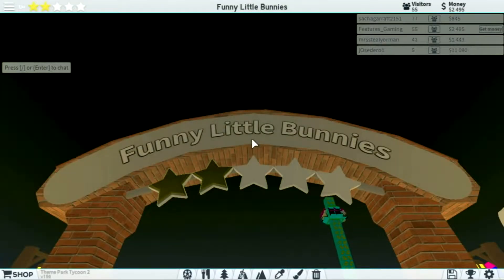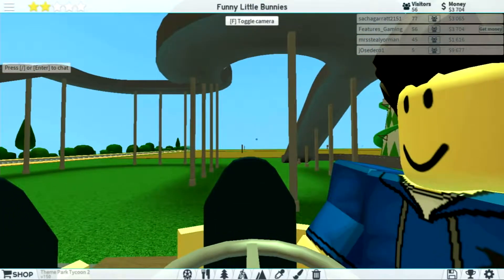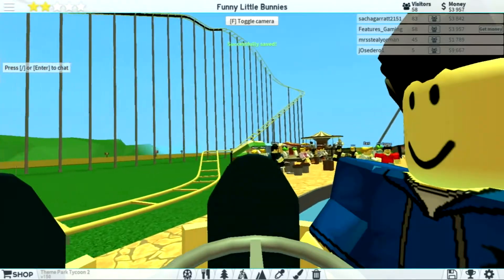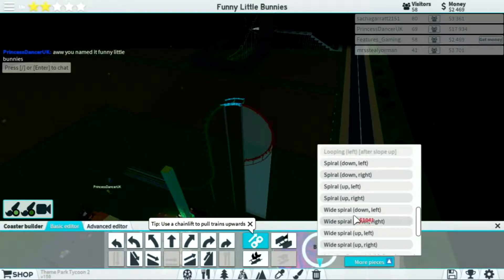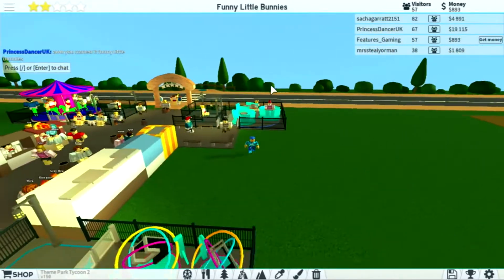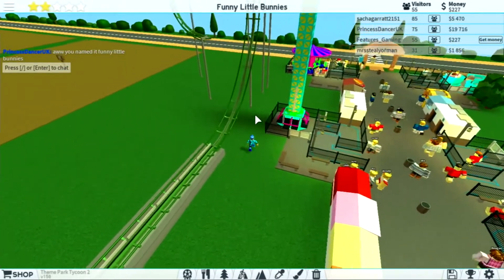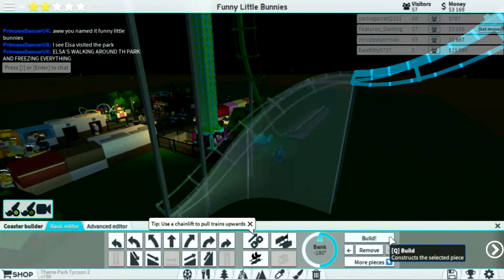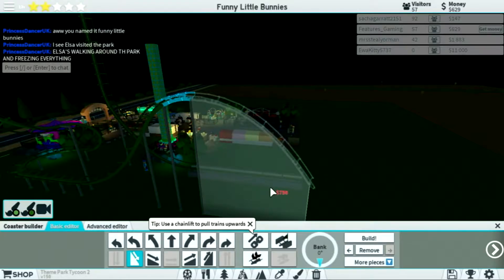BUILDING MY FIRST PROPER ROLLERCOASTER #3!! Theme Park Tycoon 2 - Roblox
Today, I continue my series on Theme Park Tycoon 2 on roblox, and I build my first proper rollercoaster in this episode as well, so I hope you guys enjoy that! Want to play this game?
Still give theme park name suggestions in the comments!

I got a new capture card that I got as well, and if you want to know what it is,

Family Friendly - U

~ Features Gaming 2017